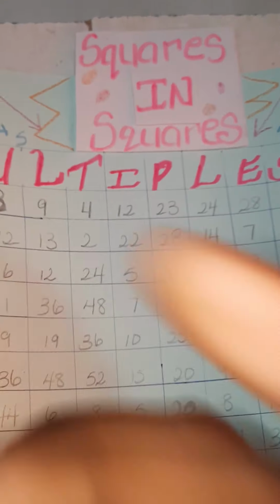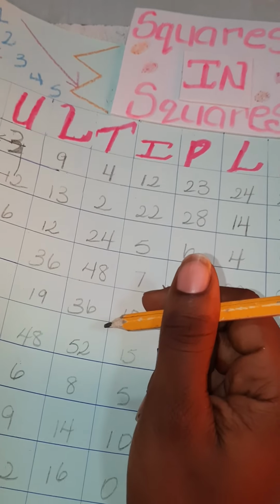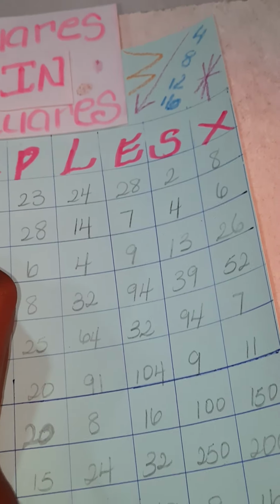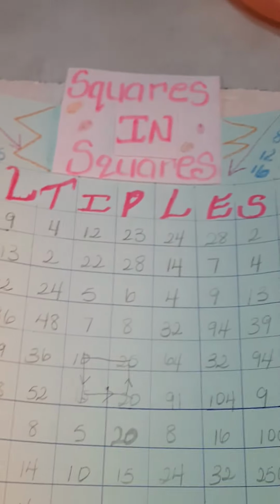December 28, 2020